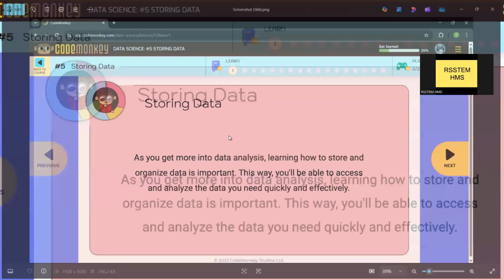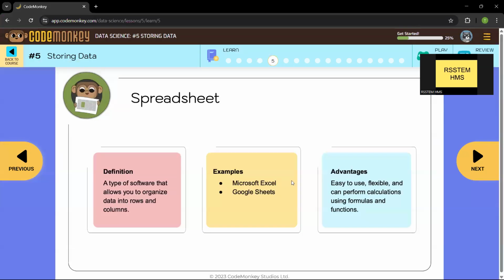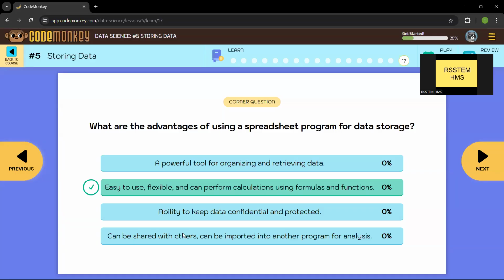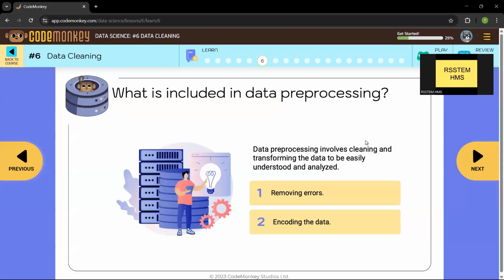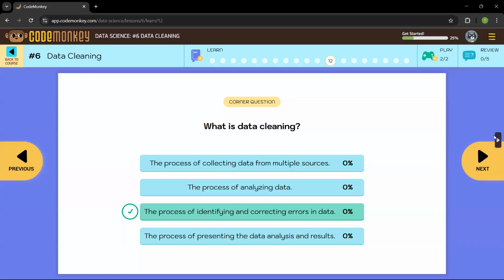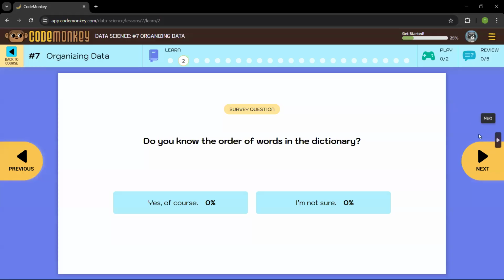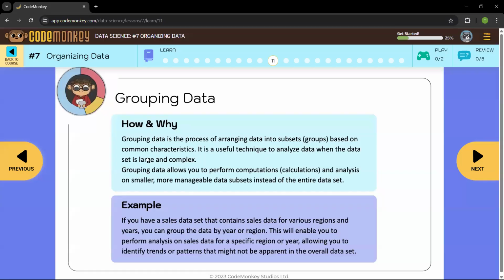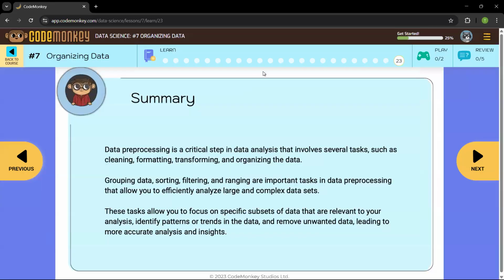Summer Coding Camp | Data Science Part III, 2025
Senior Category Classes VII and VIII through code monkey platform